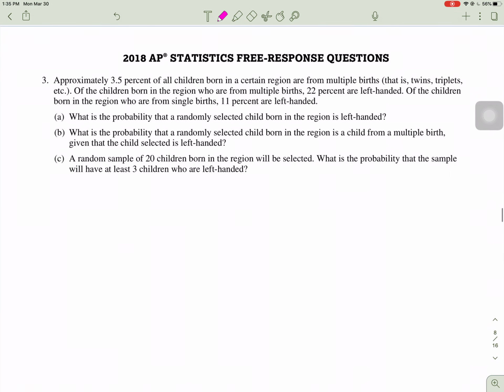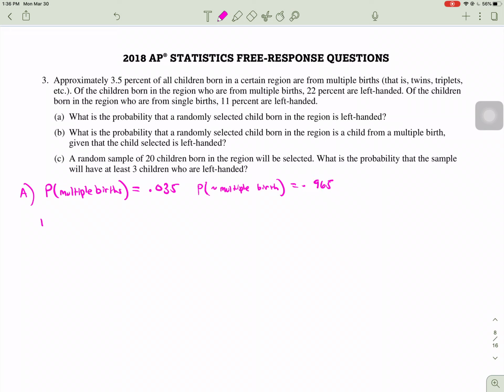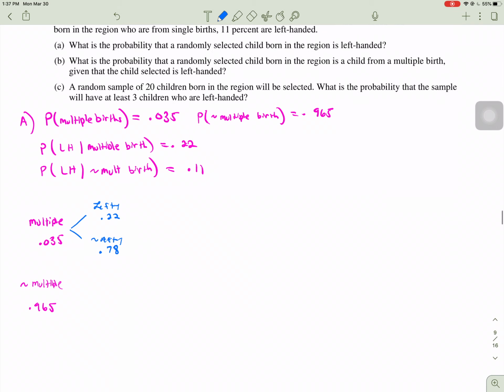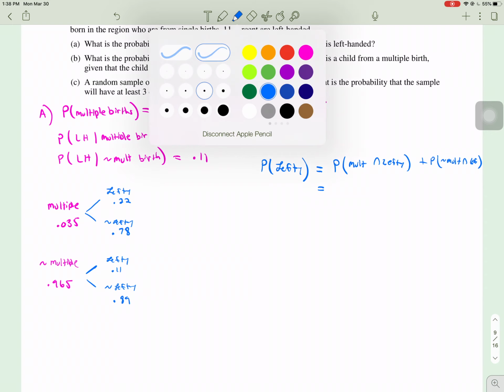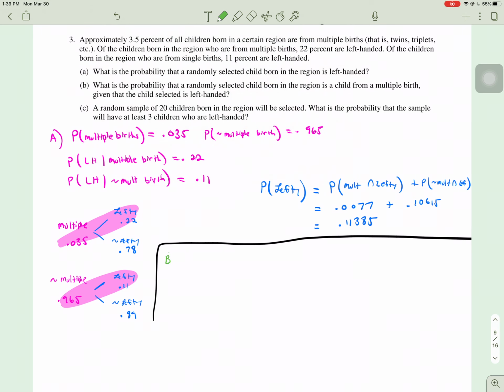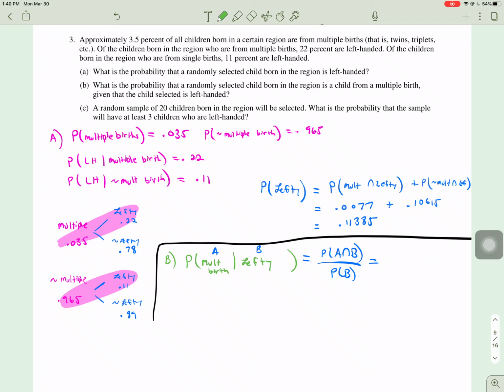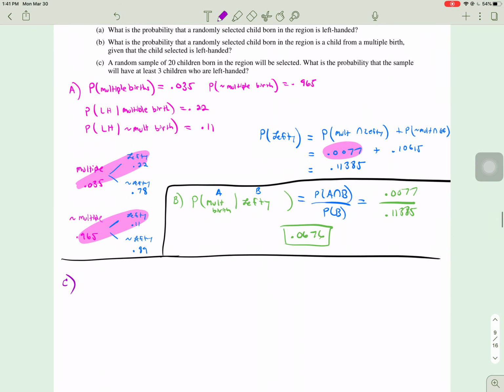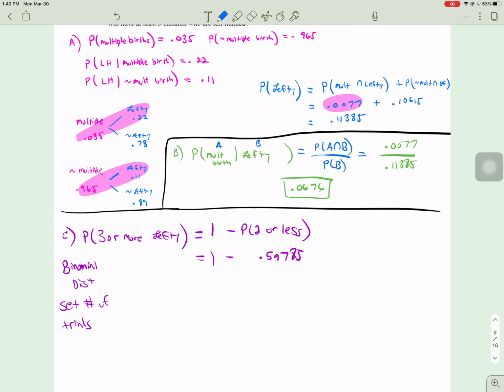2018 AP Statistics Free Response #3